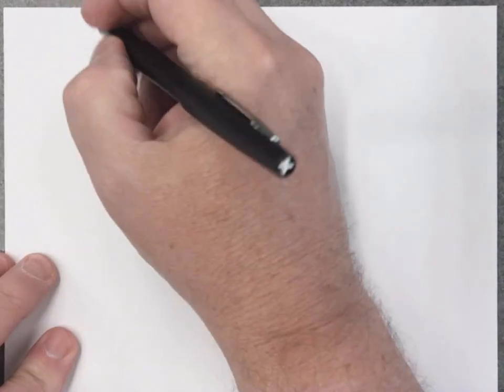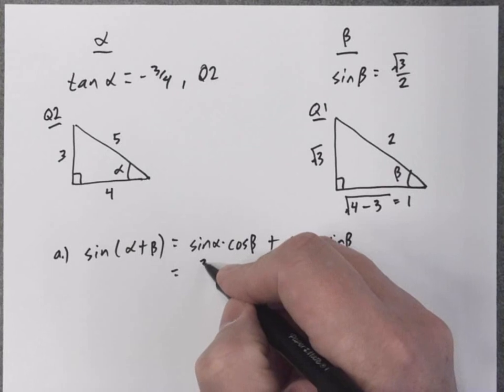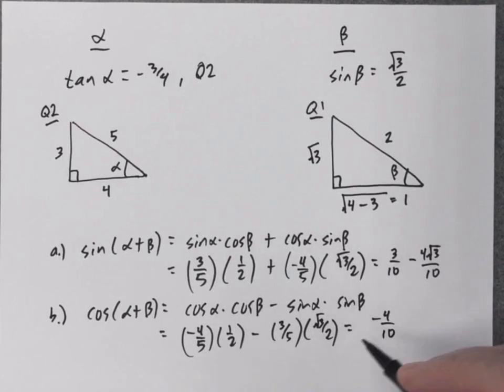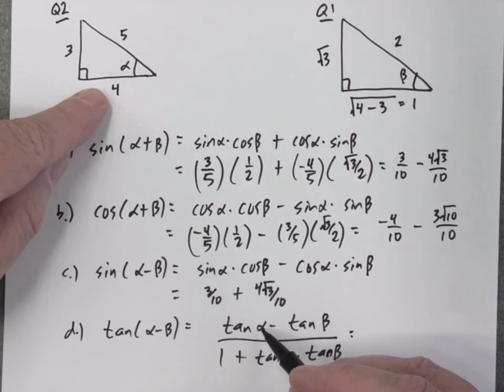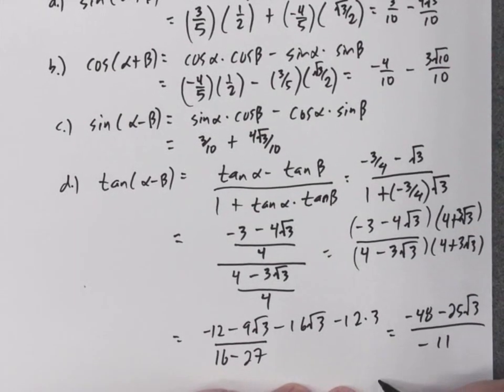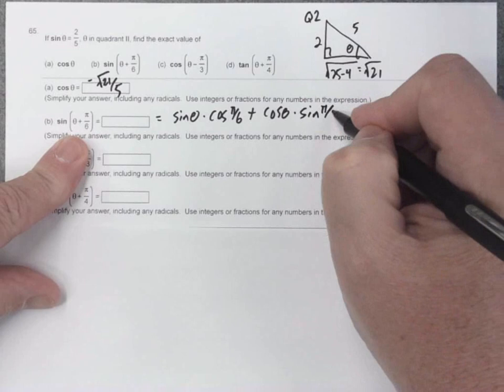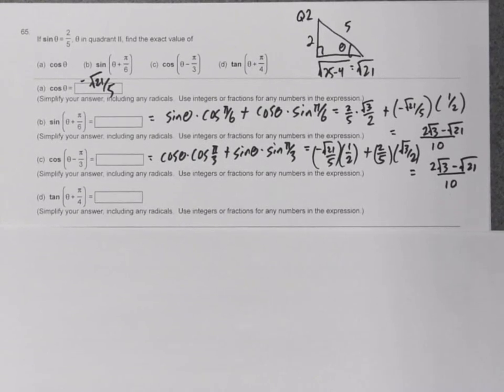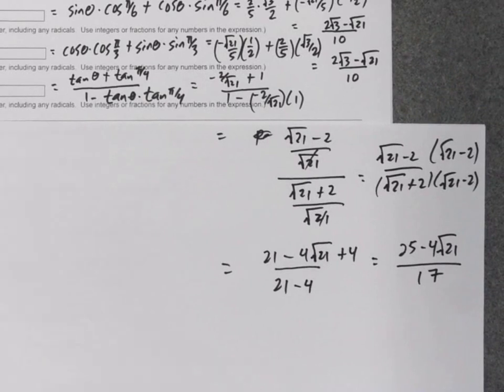MATH137 Module04 Video09